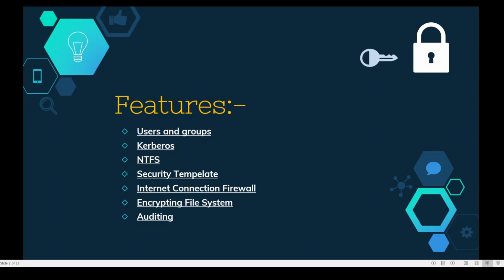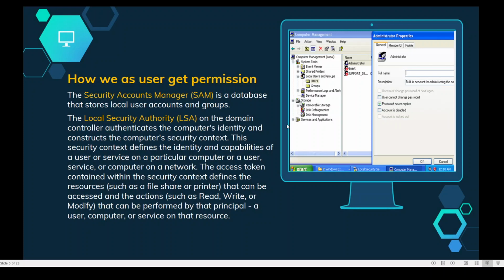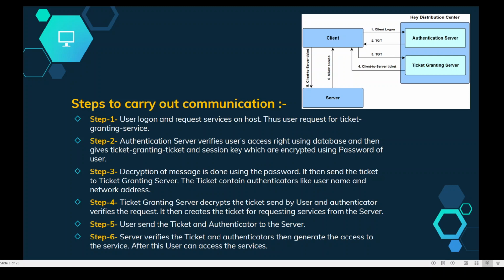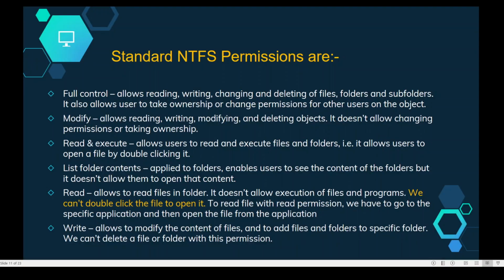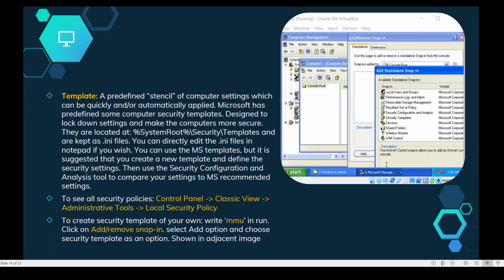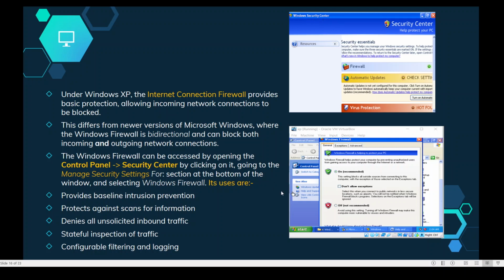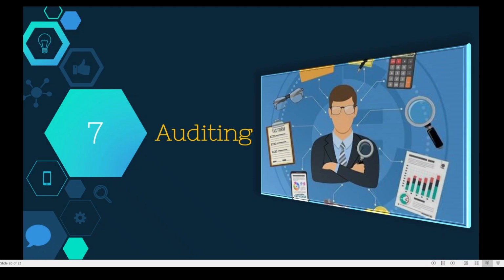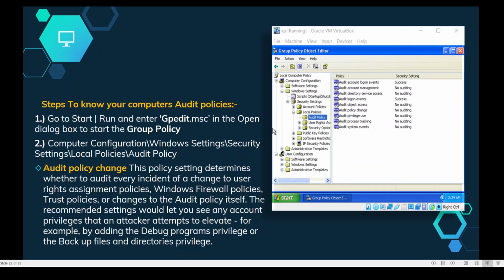Security and protection features in Windows XP: Tarun Uba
This is a presentation created for OS CS343 submitted to Ass. Prof. John Jose. Thanks for giving us this opportunity.